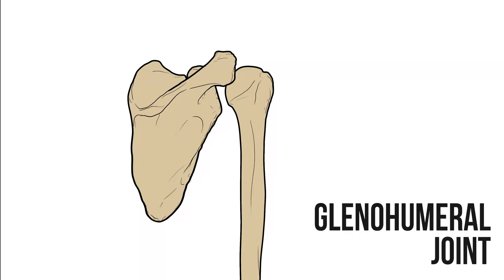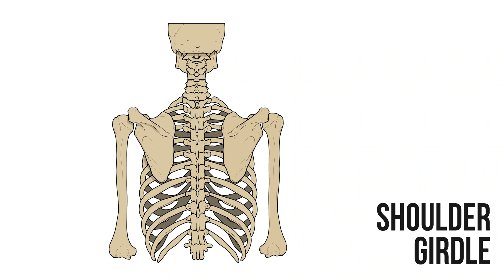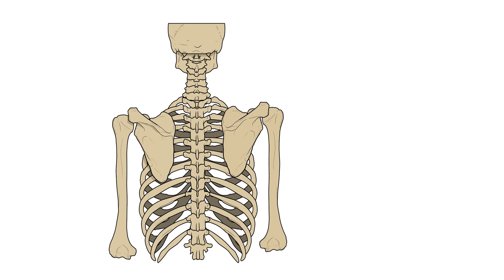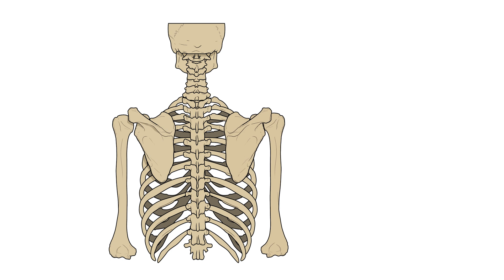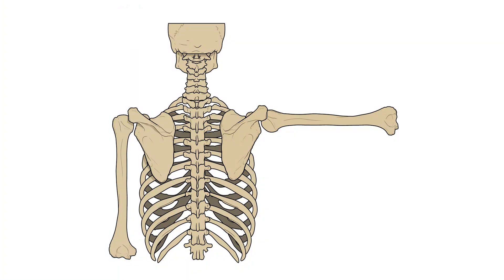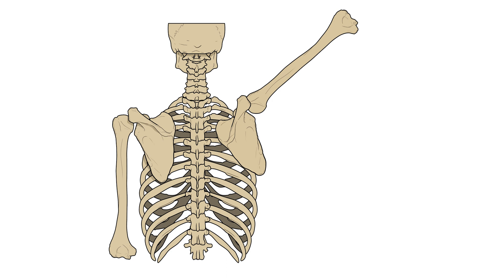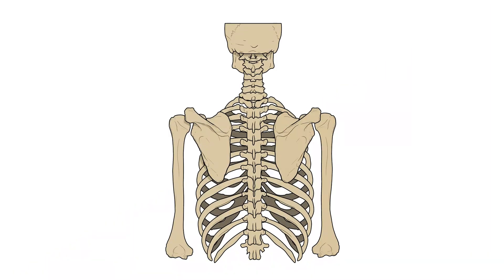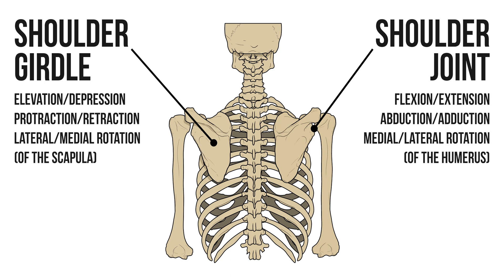Movements of the Shoulder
If you think the shoulder is only good for six movements, then prepare to have your mind blown. This video looks at the shoulder joint, the shoulder girdle and the movements that can occur at each articulation.